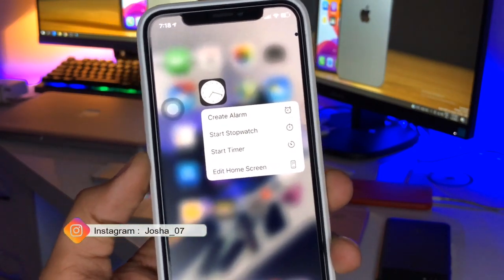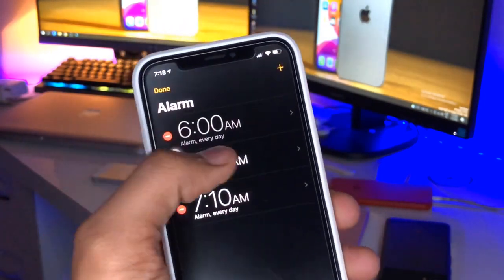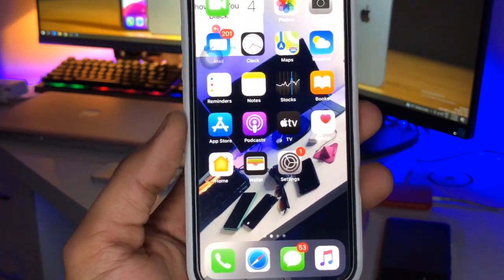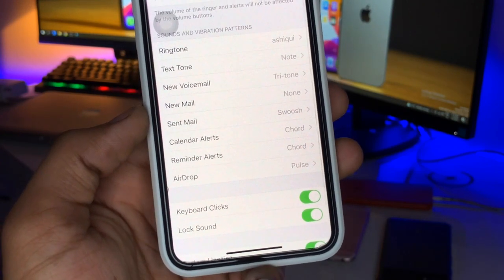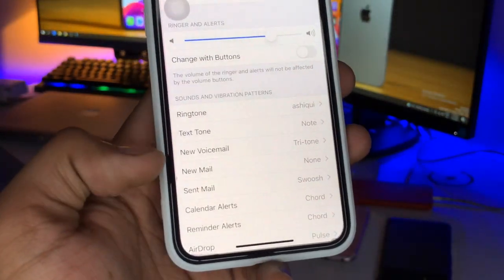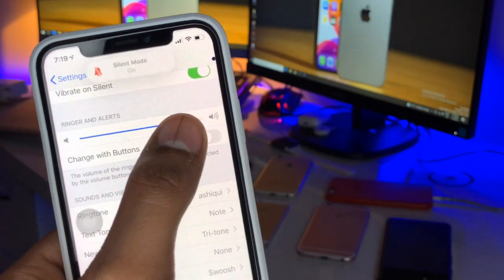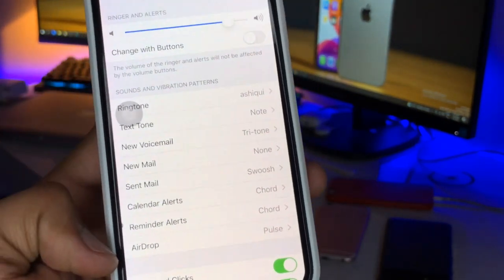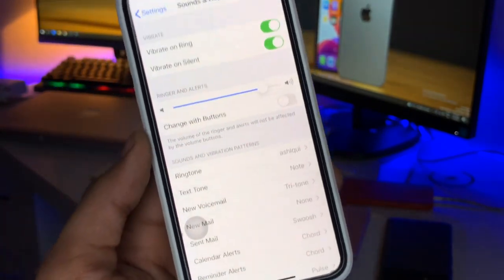How to change Alarm volume in iPhone || How to reduce alarm volume in iPhone